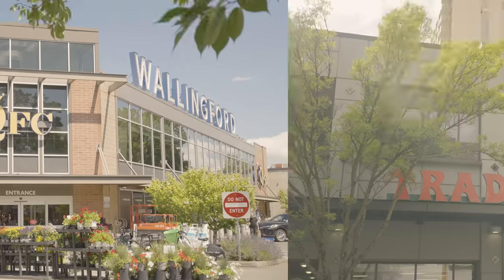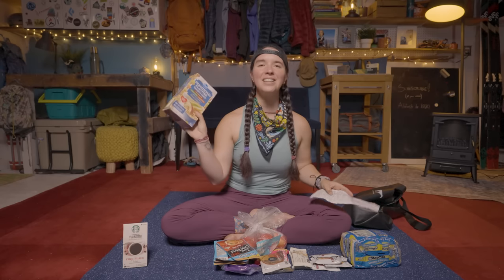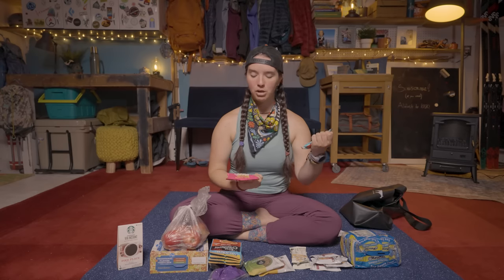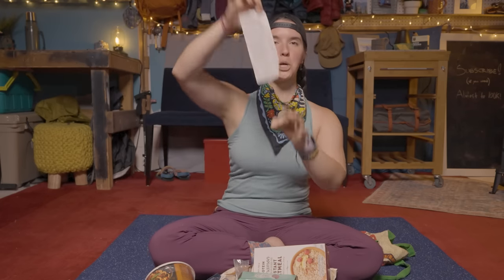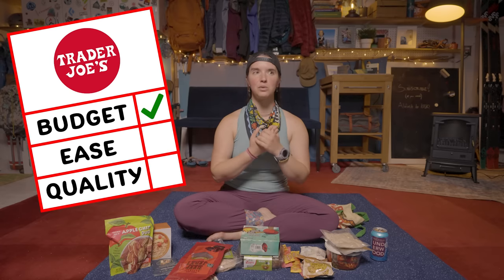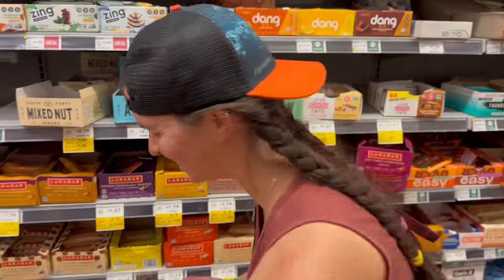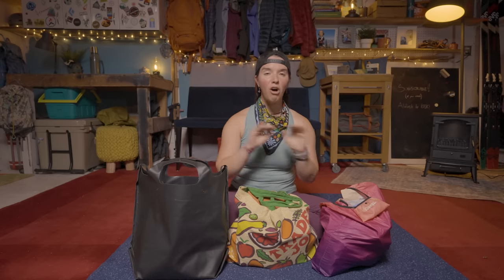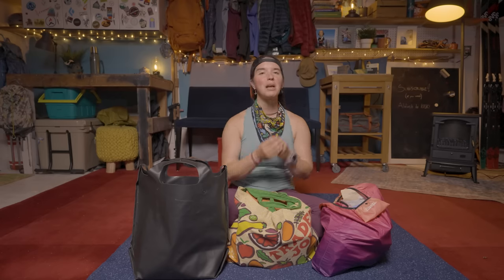Which Grocery Store Has the Best Backpacking Meals?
Which popular grocery store chain has the BEST budget backpacking meals - Kroger, Trader Joe’s or Whole Foods? I went to all three in one day to find out! I gave myself $50 and 30 minutes per store to purchase 2 full days of backpacking meals at 2500 calories per day. That’s 1000 calories more per day than I usually need, which is the standard for how to be properly nourished on trail. I judged each grocery store on if they came under my $50 budget, the ease of shopping experience in just 30 minutes, and the quality of food I found! After shopping at all three stores there was one CLEAR winner! Watch the video to find out which store took the crown… 💚

Intro: 00:00
How I'm judging each grocery store: 00:17
Shopping at Kroger: 00:47
My Kroger grocery haul: 2:06
Rating Kroger: 5:07
Shopping at Trader Joe’s: 5:50
My Trader's Joe's grocery haul: 7:30
Rating Trader Joe's: 9:45
Shopping at Whole Foods: 10:15
About my Velotric e-bike (sponsor): 10:21
Shopping at Whole Foods (cont): 11:30
My Whole Foods grocery haul: 13:10
Rating Whole Foods: 15:21
Which grocery store has the BEST budget backpacking meals: 15:42
My tips for shopping for budget backpacking meals: 16:16
Outro: 17:38

My grocery store budget backpacking food list -

Breakfast:
Instant oatmeal with dried fruit, brown sugar, and walnuts or pecans
Instant coffee or powdered chai tea

Lunch:
Street taco tortillas
Tuna packets or vegan chorizo TVP
Hot sauce
Mini cucumbers - but they only last about two days

Dinner, 3 options:
Polenta/instant grits, dehydrated mushrooms, chili pepper + Parmesan packets
Rice noodles, powdered or regular peanut butter, soy sauce, Thai seasoning, dehydrated chicken or mushrooms
Instant rice, dehydrated refried beans, hot sauce, tortillas

Snacks:
High-protein, dense meal bars - look for ones on sale!
Apples
Beef or vegan jerky
Nuts - ideally found in the bulk section
Applesauce packets - apple mango are my favorite!
Gummy bears - or another non-meltable candy
Dark chocolate - melts slower than milk chocolate!

Make sure to calculate the right calories per day for you! Remember - your usual daily calories plus 1000 calories more is the way to go.

The bike I'm using in this video -

Miranda Goes Outside stickers are now for sale!

The Miranda Goes Outside crew:

Director and Producer: Rainer Golden
Videographer and Sr. Editor: Abby Hagan
Videographer and Editor: Chelsea Newton
Videographer and Editor: Kyle Roof
Editor: Katie Van Fleet
Dog: Tucker

This video was filmed by Rainer Golden and edited by Chelsea Newton with additional editing by Rainer Golden and Miranda Webster!